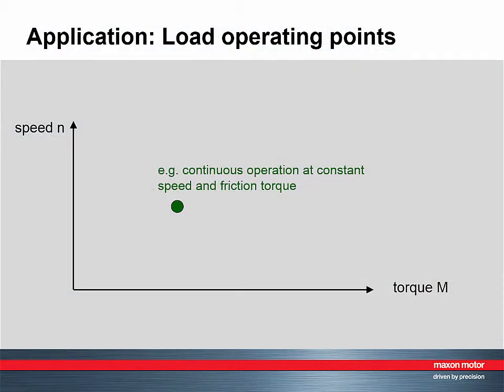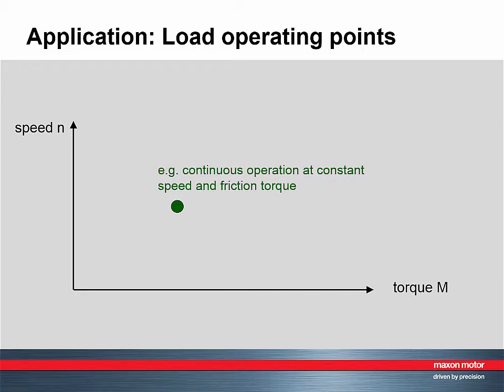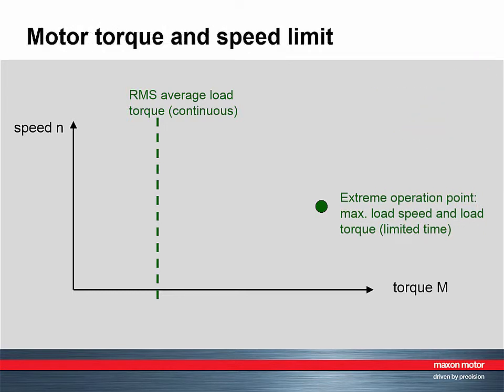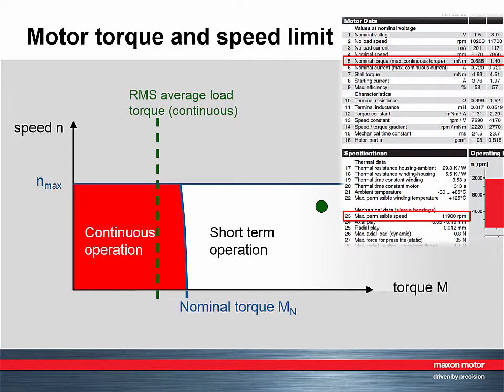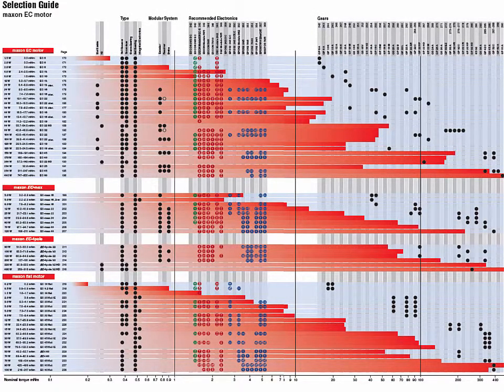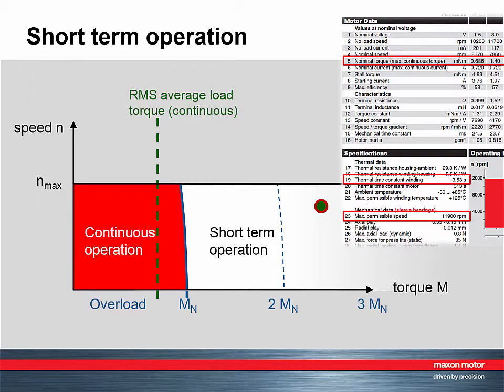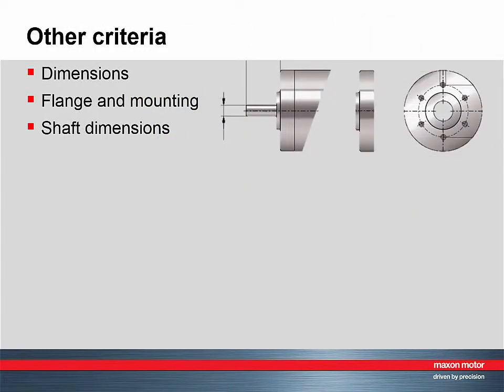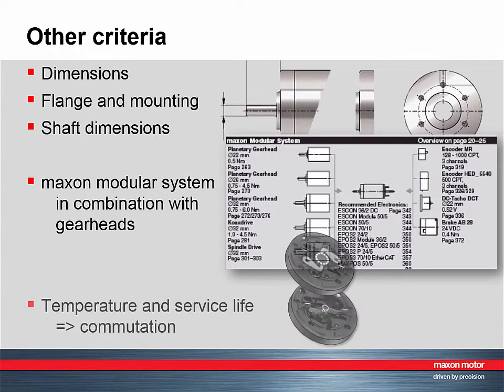DC motor type selection